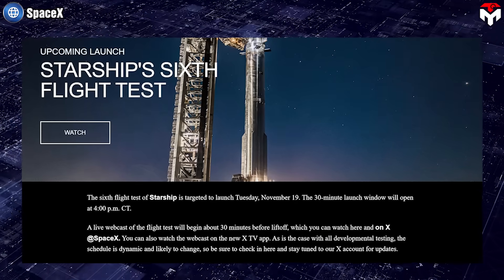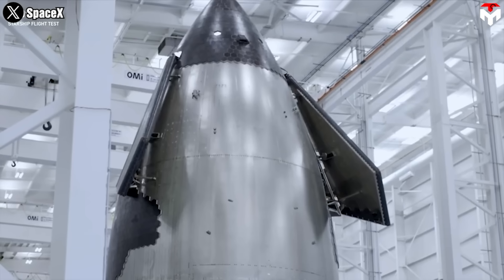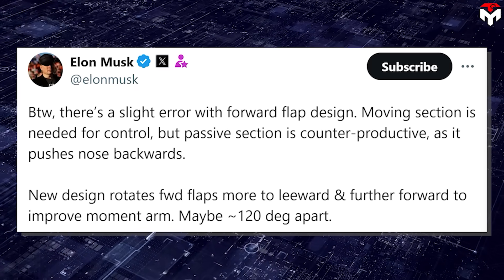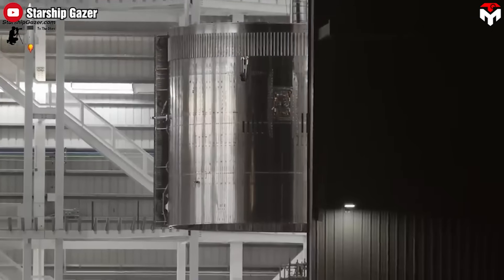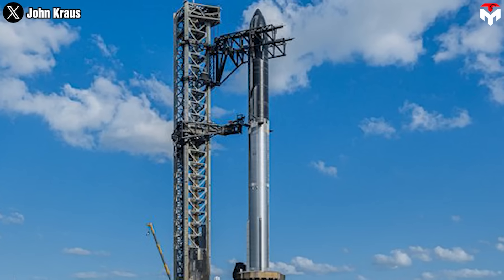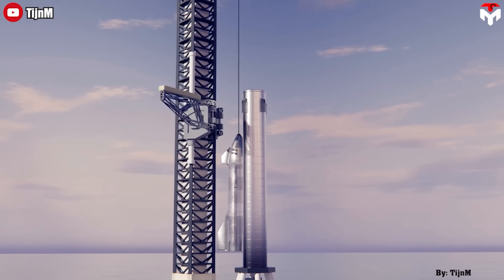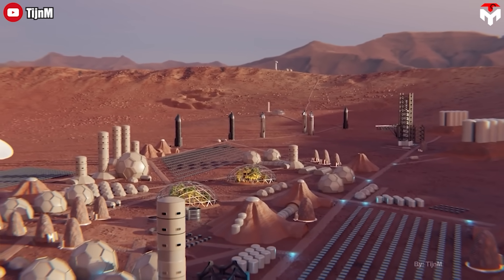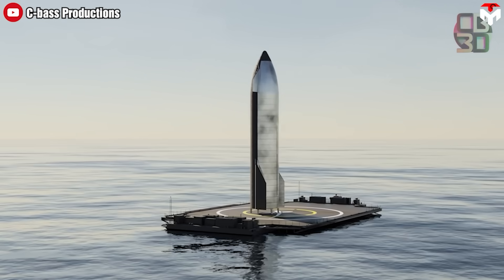SpaceX Upgrades Everything on New Starship FLAP is Thrilling Scientist's Minds...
SpaceX Upgrades Everything on New Starship FLAP is Thrilling Scientist's Minds... While all eyes are currently on Starship flight 6 scheduled for November 18, one question remains: what comes up next?
Yeah, Flight 6 is the final test flight of Starship's version 1 prototype, and then in Flight 7, we will witness the astonishing introduction of its version 2.
So, why do I call it "the astonishing introduction"?
Well, since it's the first generation, Starship version 1 will be used primarily for testing purposes. Therefore, Version 2 will be where SpaceX demonstrates its innovation potential in the clearest way.
And according to SpaceX, one of the most notable upgrades on Starship's second generation will be in the forward flaps.

Contributing to Flight 5's success, can't help but mention Ship 30 belonging to Starship's first version. Ship 30 is also the first version to witness the change in the whole heatshield system with the entire heat shield being replaced, and upgraded materials would be added beneath it. Thanks to improvements, the S30 performed admirably throughout most of its journey, opening up exciting possibilities for full-catching attempts in the future.
But as is often the case with cutting-edge technology, there’s still room for improvement.

SpaceX Upgrades Everything on New Starship FLAP is Thrilling Scientist's Minds... Toward the end of the flight, the flap joint experienced burns, though less severe than in previous tests. This shows that although the design upgrade has proven beneficial, further improvements are still needed. Since the Version 1 prototypes are near completion, implementing drastic changes to the current design would be difficult at this stage. This is where the focus shifts to Version 2, which will incorporate more significant upgrades.
Most notable is the upgrades on forward flaps. Frankly, SpaceX presented the rendered visuals of the brand-new forward flaps for the Block 2 Ship in April 2024. As you can see, new forward flaps are smaller and more pointy, also higher on the fuselage to avoid melting between the flaps.